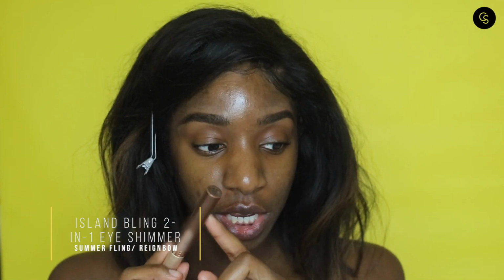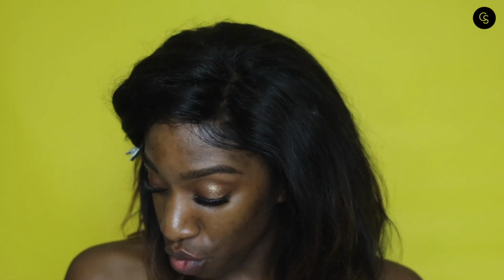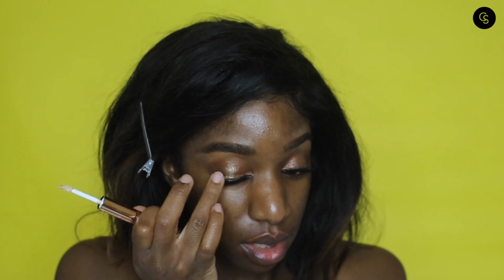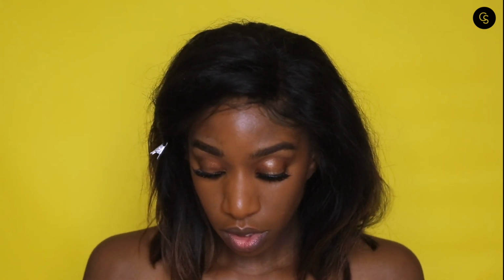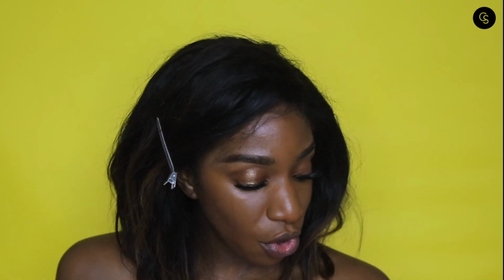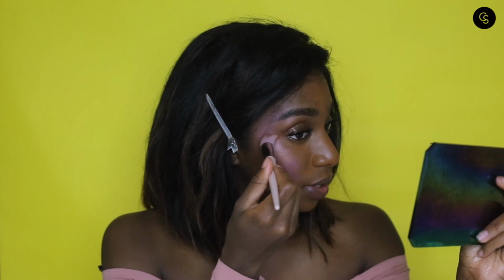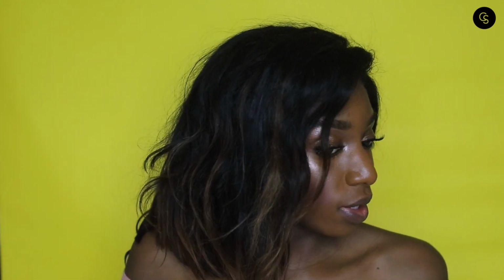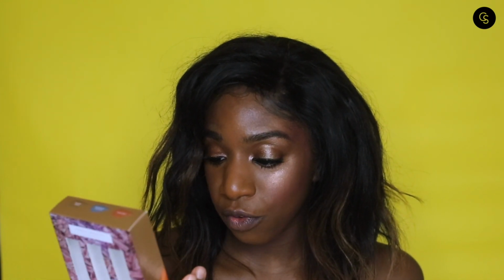NEW FENTY BEAUTY BEACH PLEASE! COLLECTION FIRST IMPRESSIONS/DEMO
NEW FENTY BEAUTY BEACH PLEASE FIRST COLLECTION IMPRESSIONS/DEMO

Swatches of the full collection in the Cocoa Swatches app!